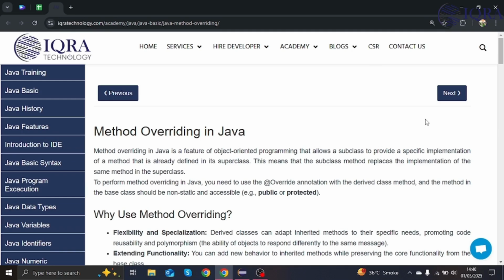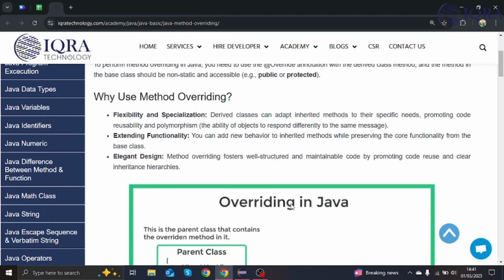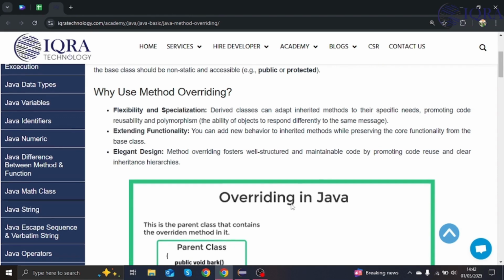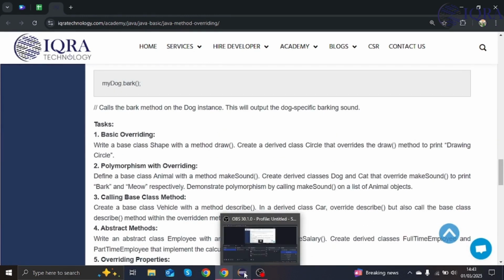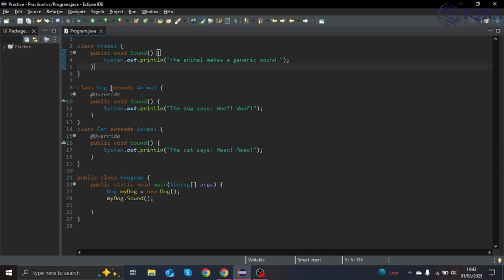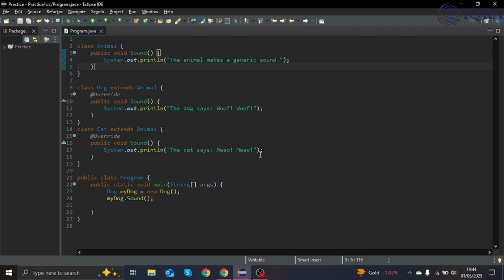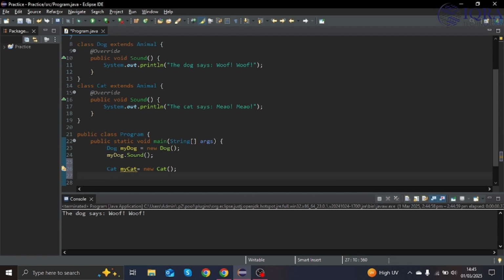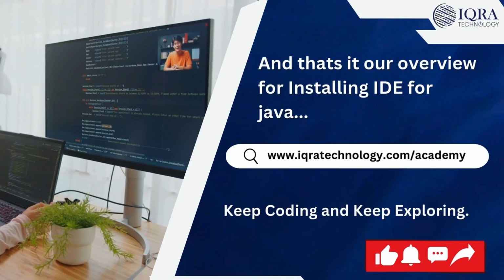Method Overriding in Java in English (Session-32)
Method overriding in Java is a feature of object-oriented programming that allows a subclass to provide a specific implementation of a method that is already defined in its superclass. This means that the subclass method replaces the implementation of the same method in the superclass.

To perform method overriding in Java, you need to use the @Override annotation with the derived class method, and the method in the base class should be non-static and accessible (e.g., public or protected).